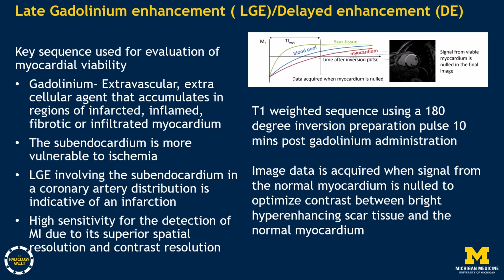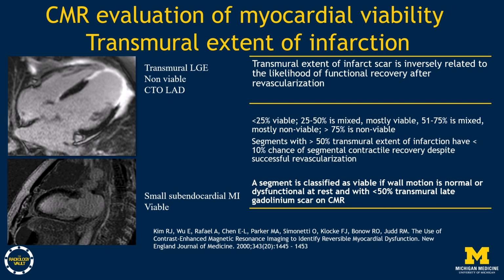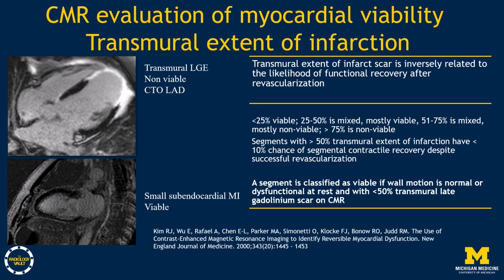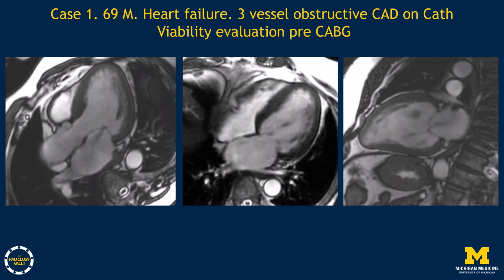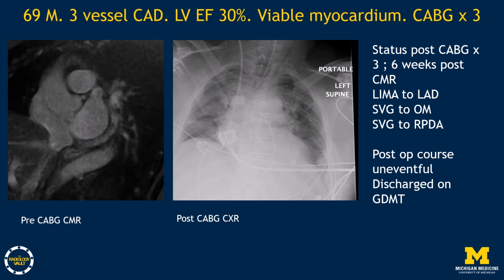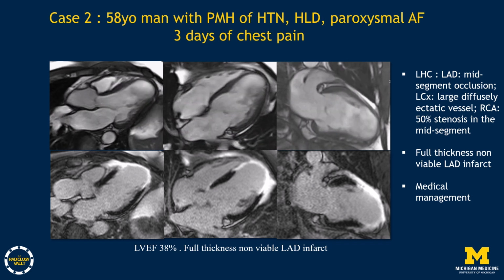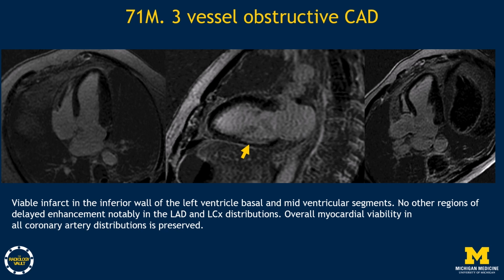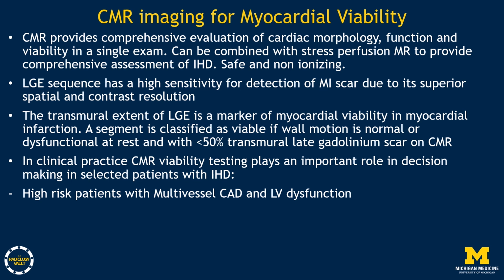Cardiac MRI for Myocardial Viability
Dr. Anil Attili, a Cardiothoracic Radiologist at Michigan Medicine, explains how to evaluate myocardial viability using cardiac MRI. The tutorial reviews imaging protocols, late gadolinium enhancement, and interpretation through real case examples.